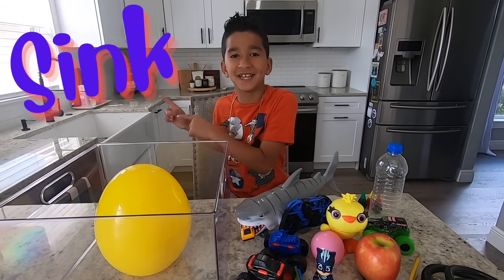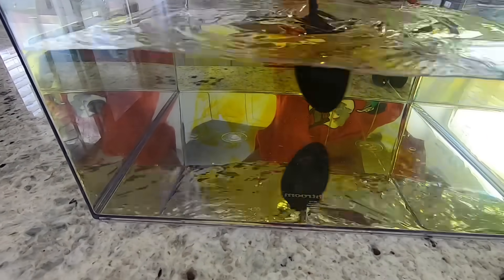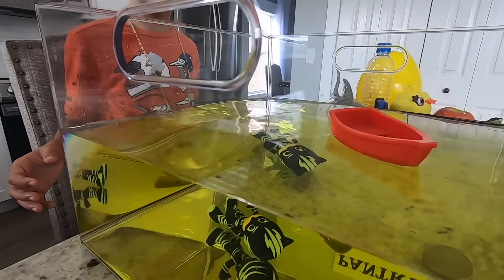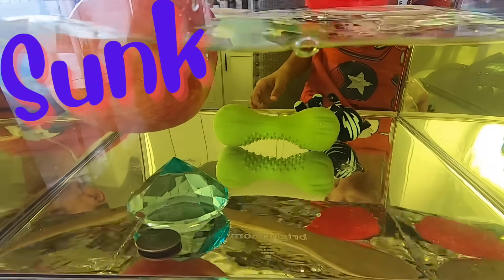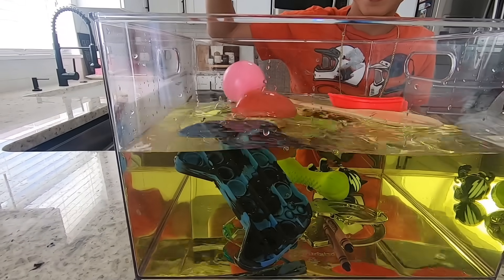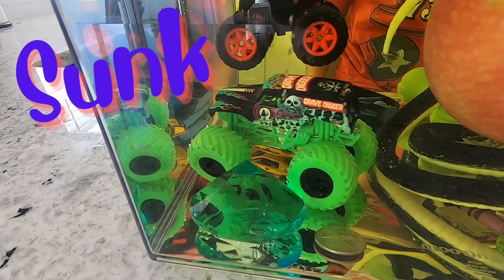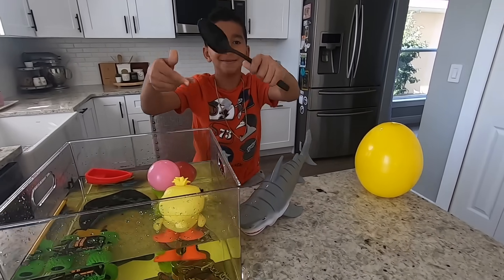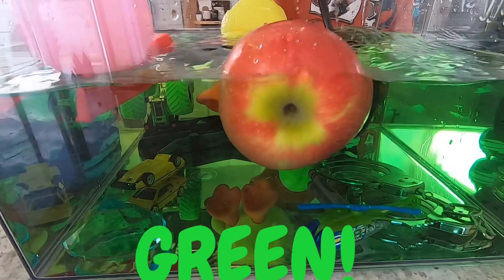Science Video for Kids Sink or Float DIY Experiments for Learning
Science Experiment Video for Kids Sink or Float DIY for educational learning

Account managed by parents.